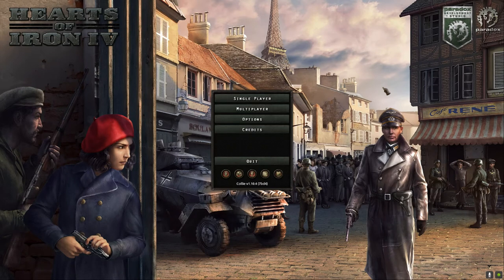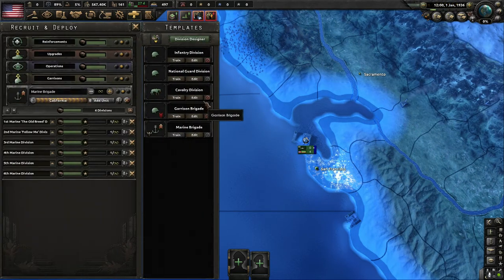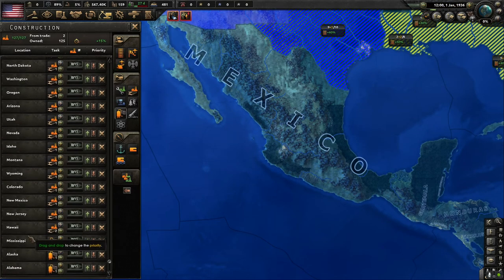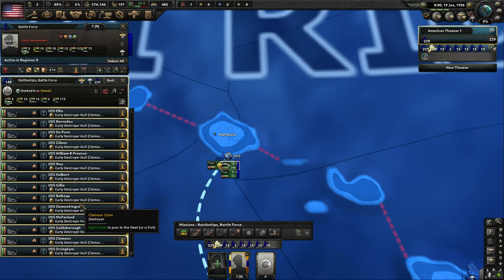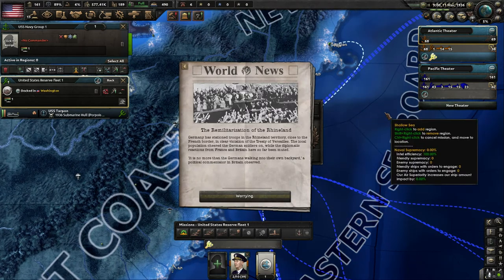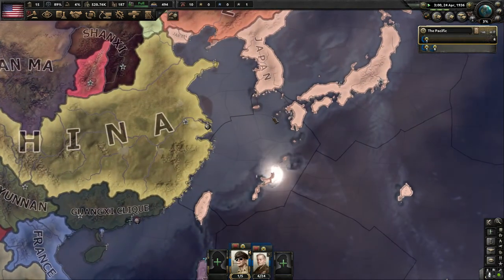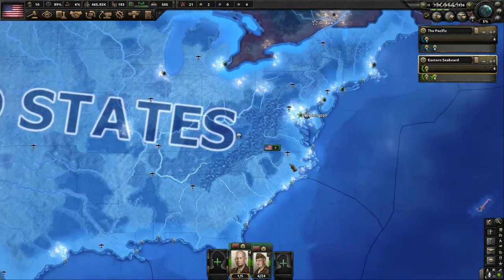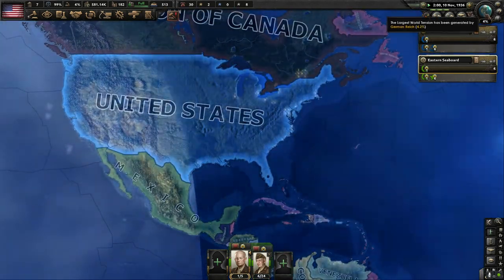USA Part I: 1936 - Hearts of Iron IV Beginner to Beginner Walkthrough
Part 1 of my beginner USA playthrough using Man the Guns and La Résistance DLC. In 1936 we get familiar with the UI and game mechanics, and work towards ending the Great Depression. Helpful advice is more than welcome. Hope this helps you win WWII. Enjoy!